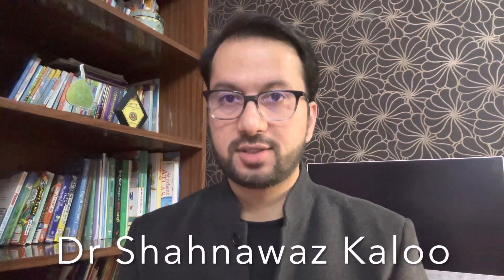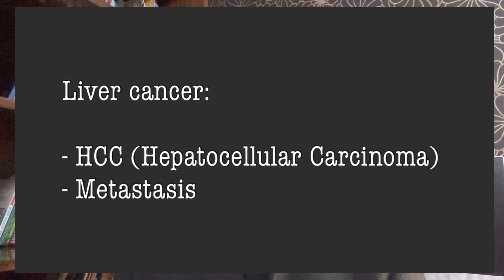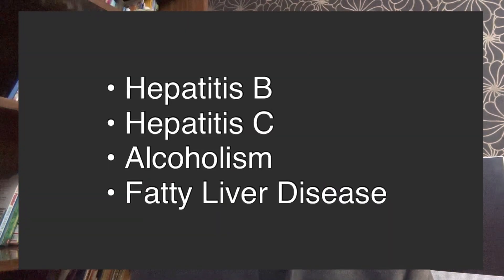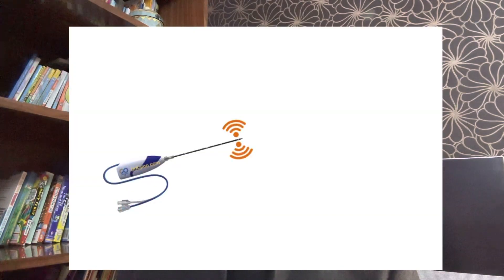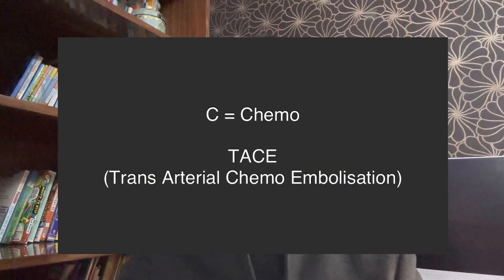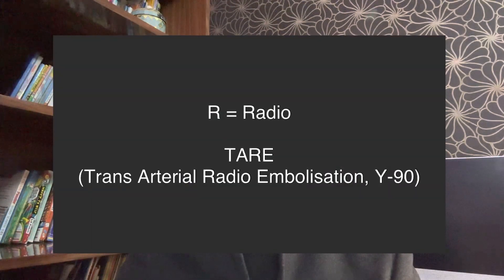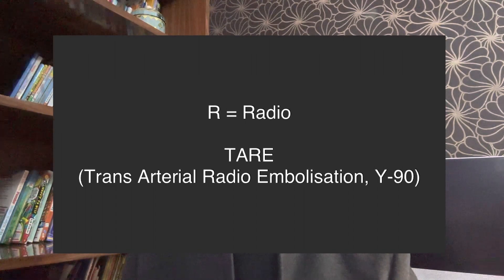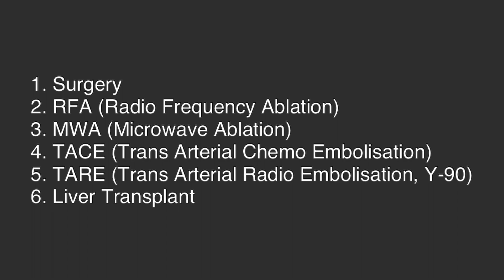Liver Cancer (HCC) and Treatment options: RFA, Microwave, TACE, TARE and Liver Transplant